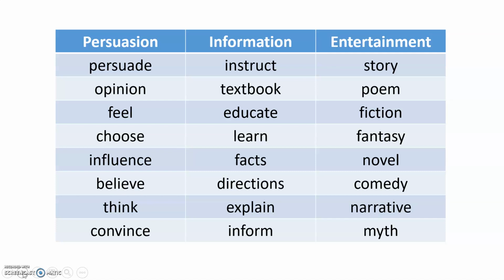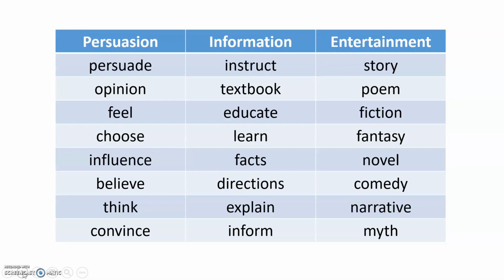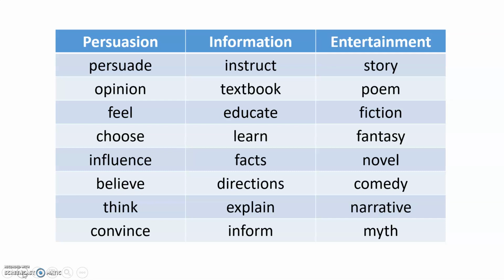Author's Purpose Instruction